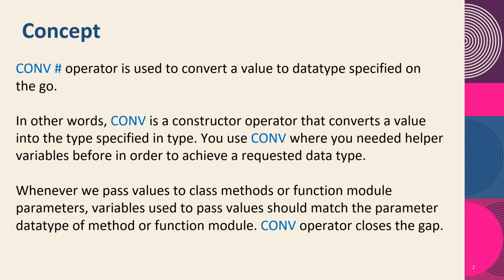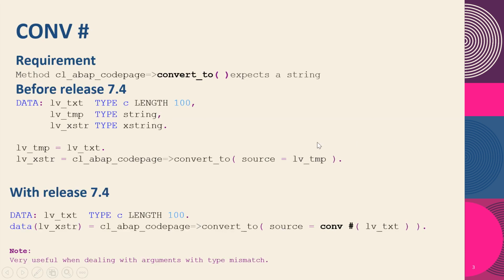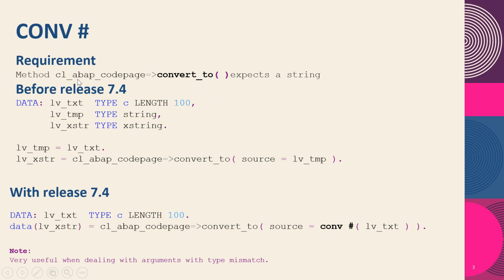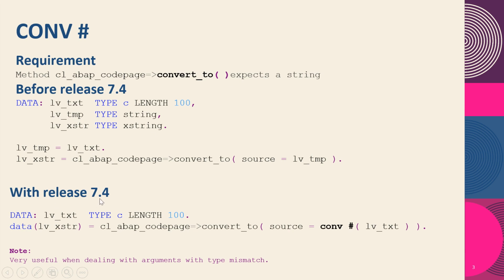ABAP New Syntax CONV Operator - Type Conversion